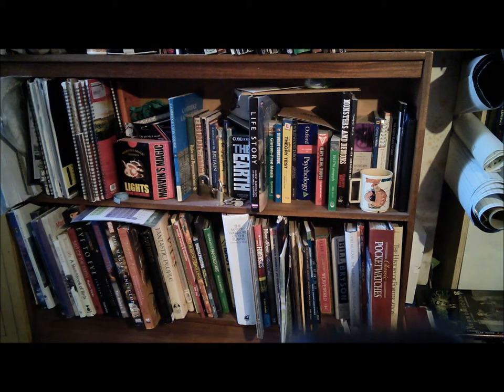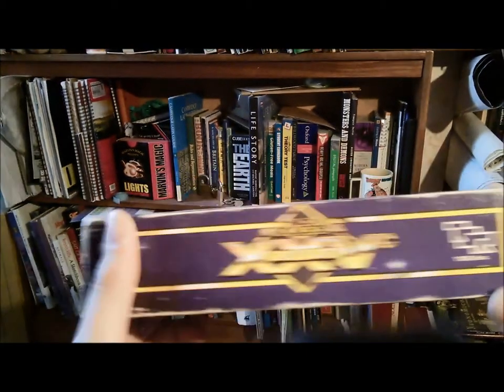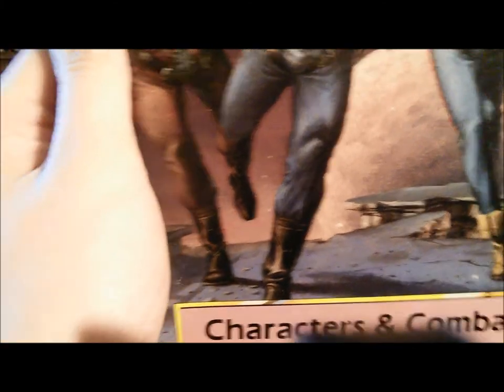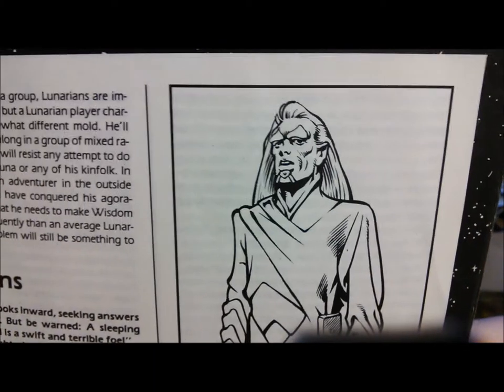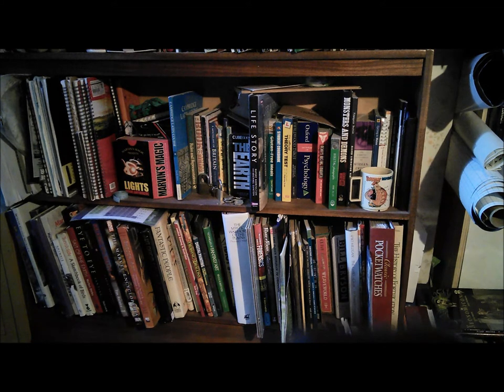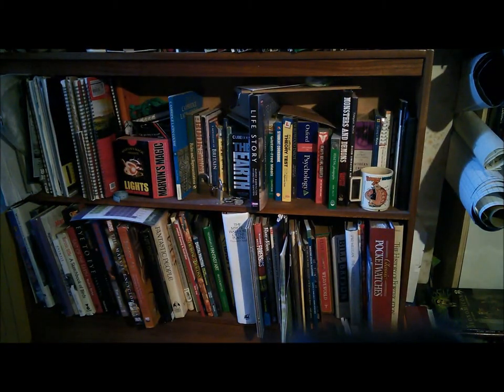TSR's Buck Rogers XXVC RPG Review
Take a look at the ok-but-not-very-popular RPG based on the popular scifi property Flash Gordon.